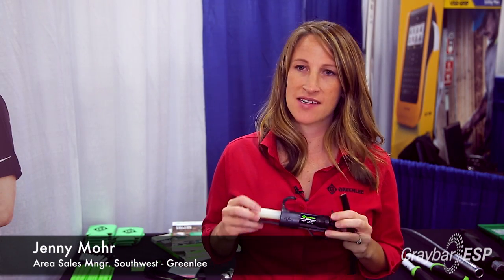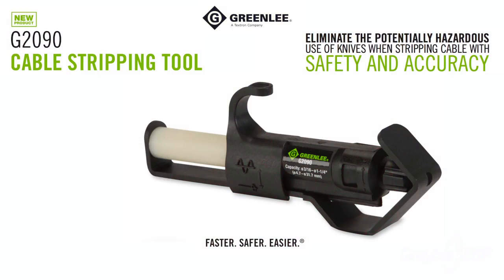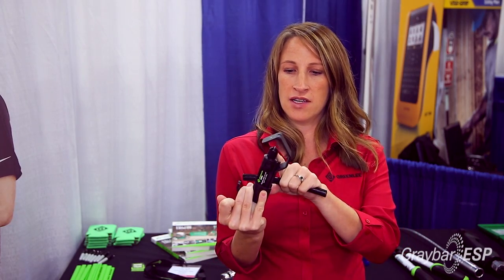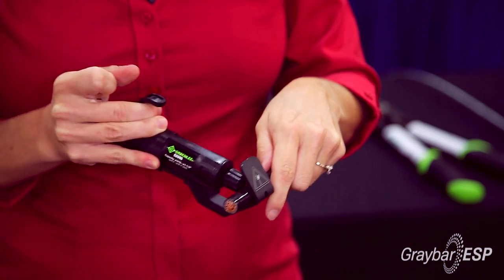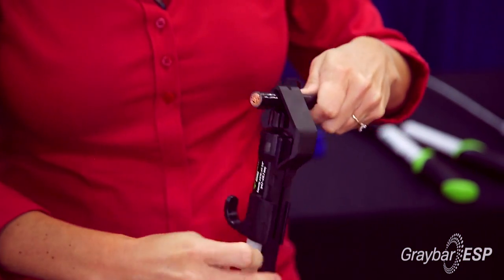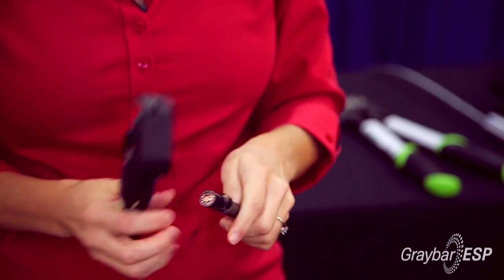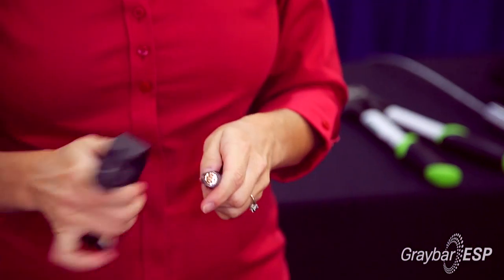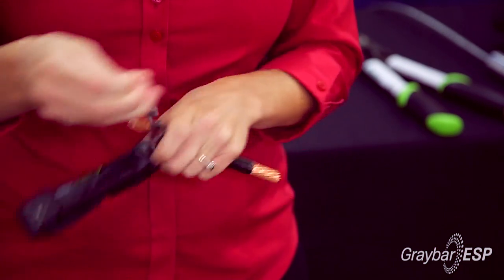Strip Cable Safely and Accurately with Greenlee G2090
The new Greenlee 2090 Cable Stripper takes the knife off the jobsite.

The #1 injury on a jobsite is actual knife cuts on electrician's hands. Greenlee's solution has a bi-directional blade, so no more switching the blade; you just put it on the wire and it strips all by itself. You can make adjustments depending on the depth of the jacket size on each one of your wires.